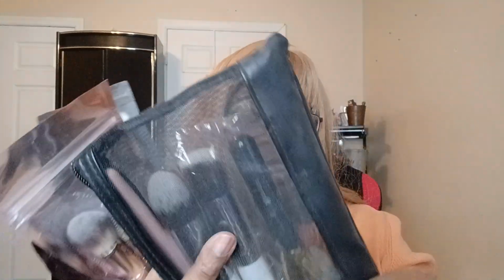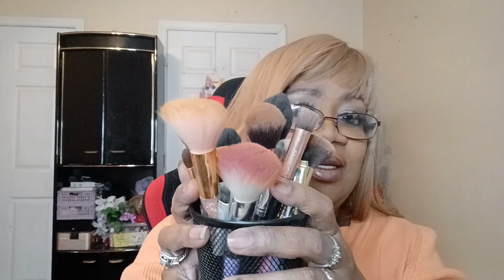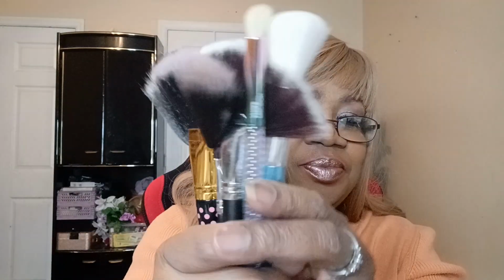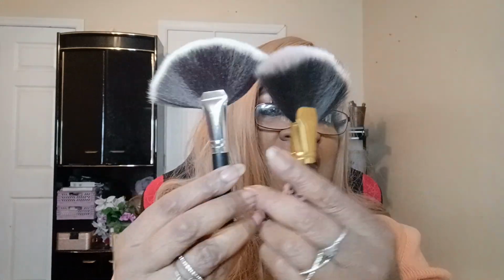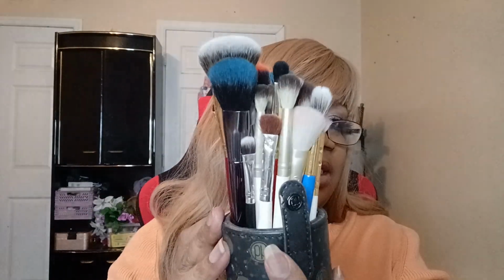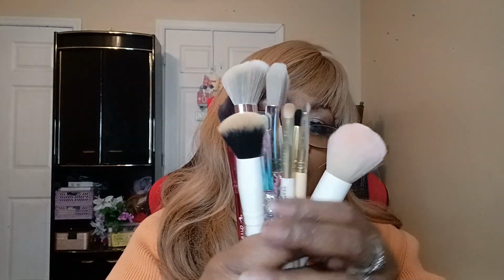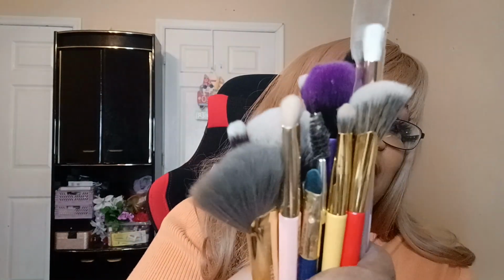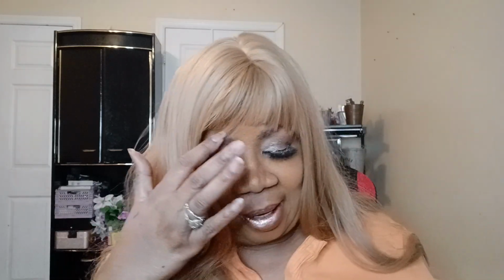MAKEUP BRUSHES DECLUTTER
Hey Family...This video is about my makeup brush collection..This video is a bit longer but I hope you enjoy it enough to stick around until the end..
I realized that half of my brushes are new and have never been used.. Well.. I think we all have our favorites that we use regulars or more often than some other brushes in our collection...

RBSG
Beautywithrenee73
Demy Marissa
Faye Blatcher
Erie
Jaimie Beth
Makeupwithjessicavargas
Michelle Prieur
MommaVapesBeauty
Sandra Dee Gonzales
TheresaAnn83
Unique BeauT's

KEEPING IT REAL FUN(KIRF) COLLAB GROUP
Denise Wilson
Gina Welds
Jackie Taylor
Julia
Faye Blatcher
Leanna Dalton
LRHmakeup
Manuela Obace
Michelle Vernice Agee
Penny
Simply You Makeup
Stephanie Youtuber
Stephanie Cisneros
Tiger Lili
Zelda Pierce

FAITHFUL FAB COLLAB GROUP Members
Embrace Your Beauty w/ Shaneill
   / shaylove..  .

CHOCOLATE BEAUTIES
   / shaylove..  .

Come over and visit me on Poshmark.
Poshmark is an app where you can find your favorites.. New and gently worn things.. for a much more reasonable price. You get $5.00 for signing up using my code..And I get $5.00...My code for you to sign up is below. use code-FAYEBLATCHER